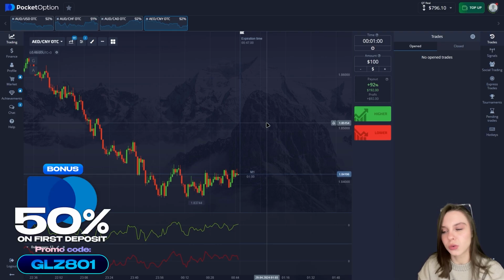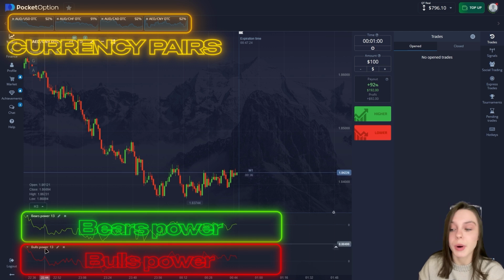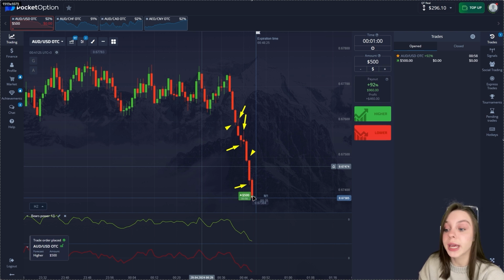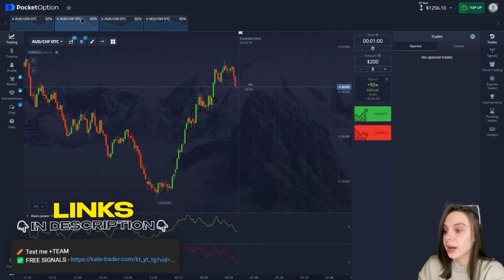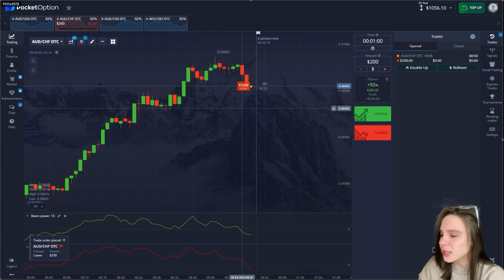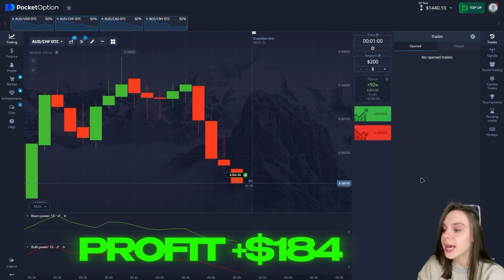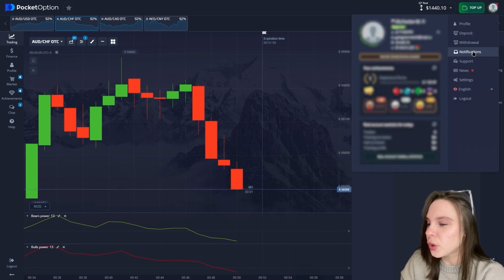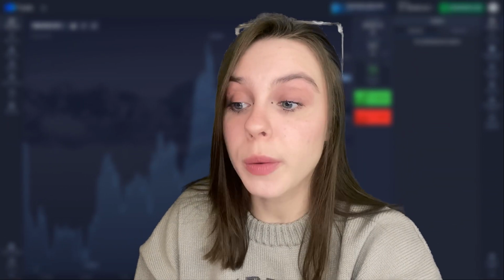📲✔️ I Earned a New iPhone in 2 DAYS 📈 Binary Options Quotex | Quotex Trading Strategy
⏱ Timestamps:
00:00 - Earning an iPhone
00:49 - VIP SIGNALS TELEGRAM
01:40 - Choosing currency pairs
02:19 - Opening a deal on the upside
04:53 - Oh, yeah, that's a +$184 profit
05:50 - Withdrawing money
06:21 - Demonstrating the purchase of an iPhone
06:54 - END

quotex
quotex trading
quotex signals
binary options
quotex strategy
quotex for beginners
quotex trading strategy
quotex new strategy
earn money online
how to trade quotex